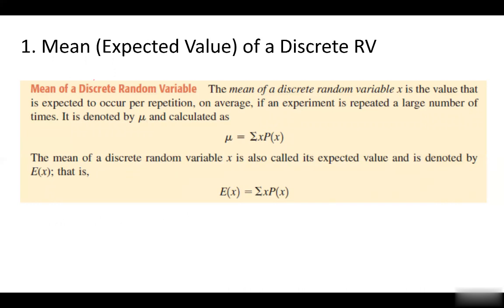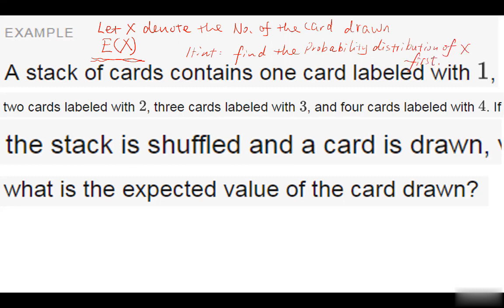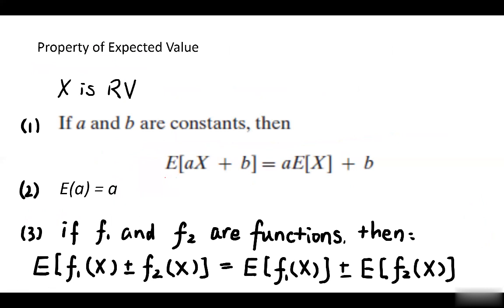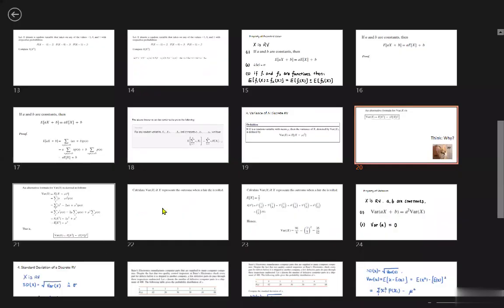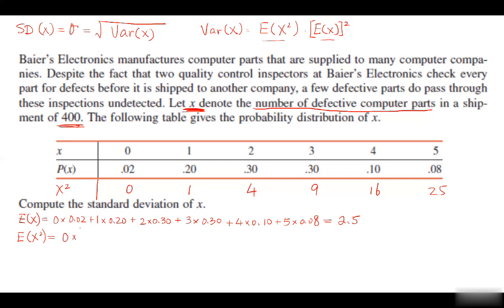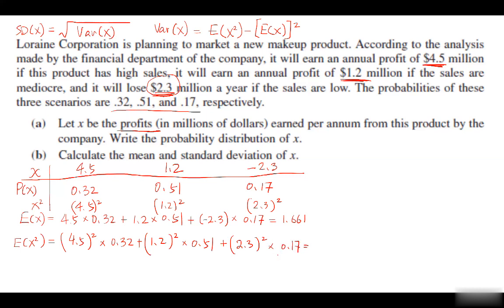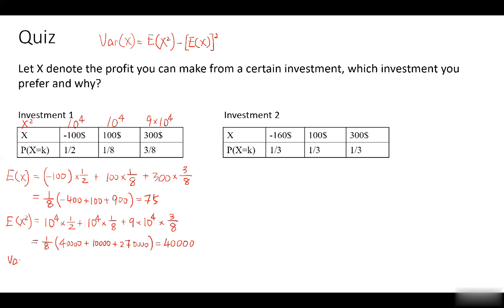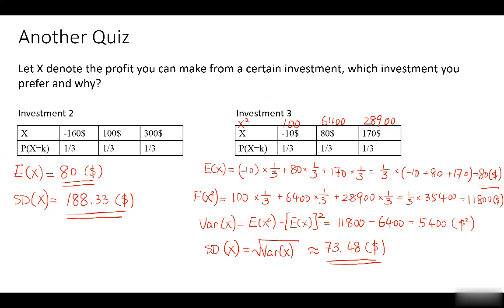Lesson 13: Mean, Variance, and Standard Deviation of Discrete Random Variables